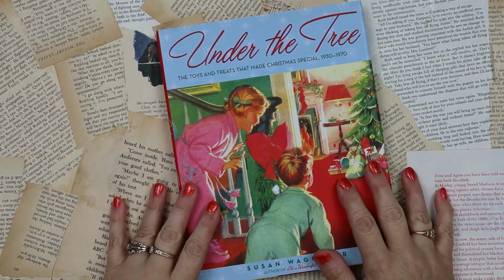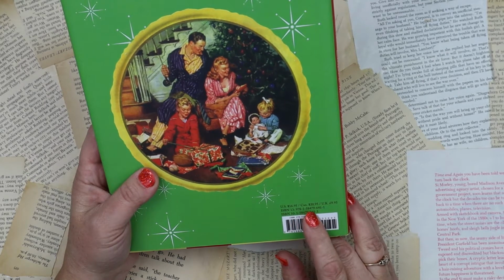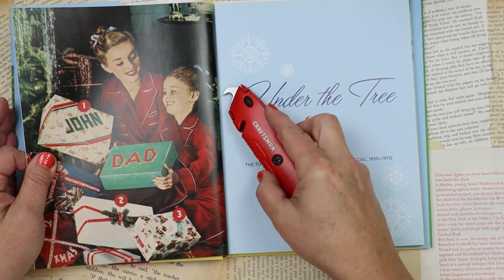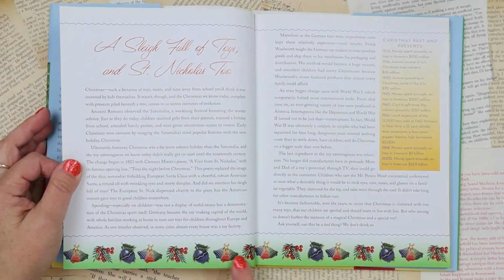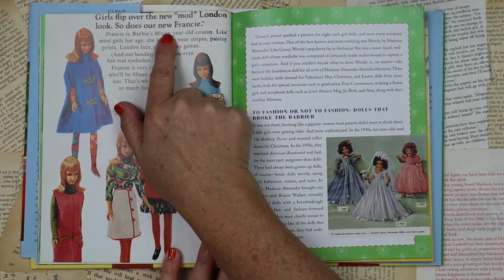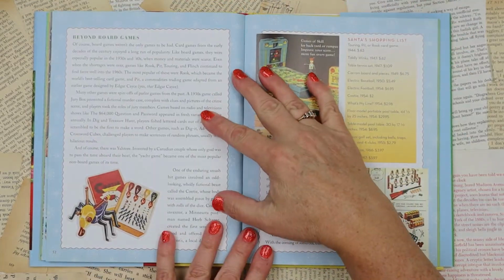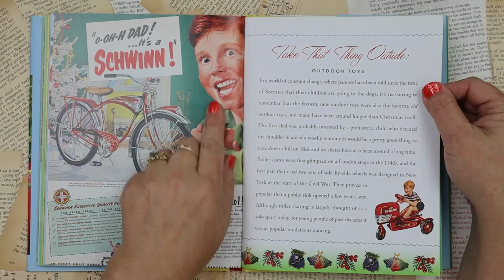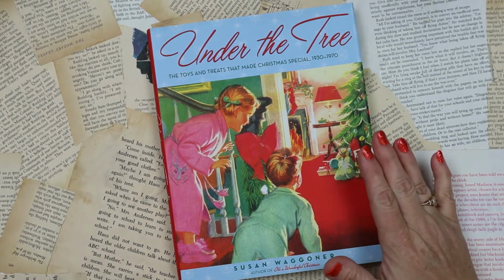Under The Tree holiday Book Review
Awesome holiday book to consider for your junk journals!!